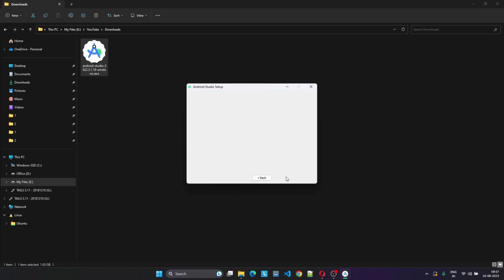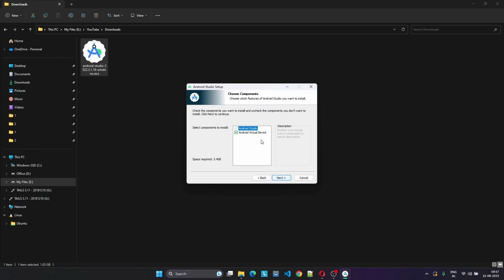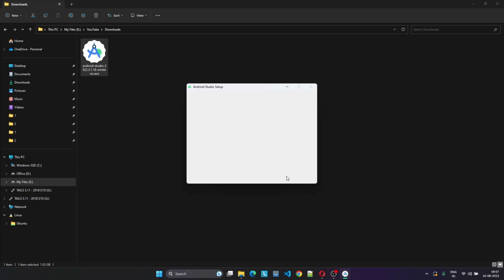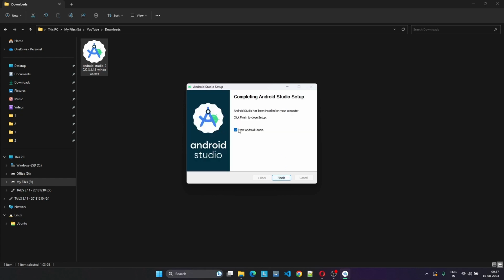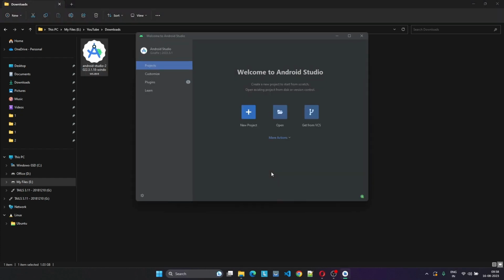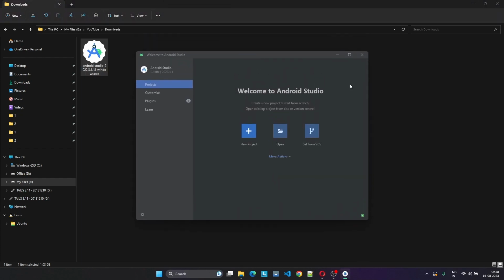How to install android studio | 2023 | Android Tutorial For Beginners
Learn how to install android studio

A new tutorial series is coming up on creating a chat application from scratch